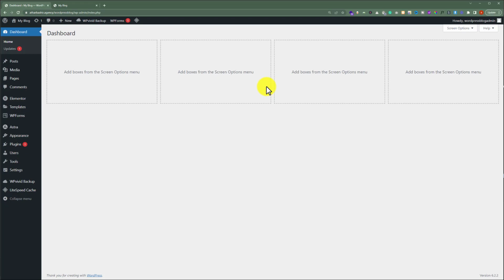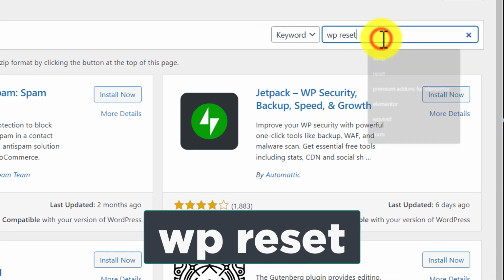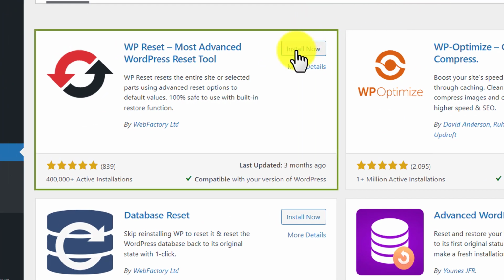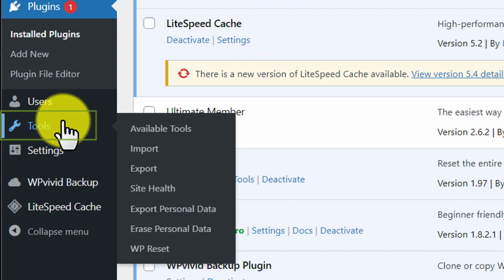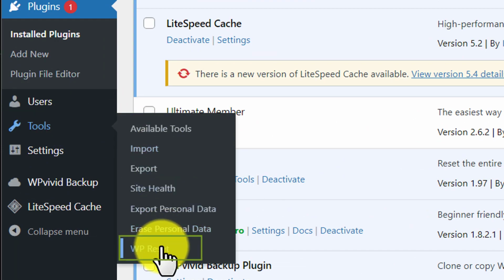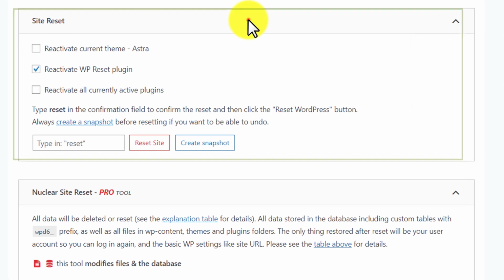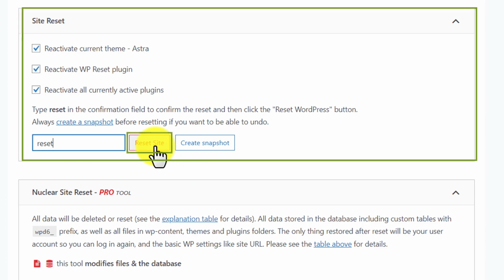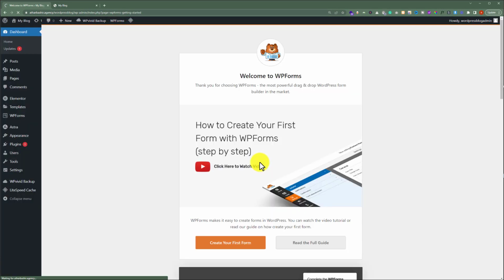How To Reset Wordpress Website [Easily]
In This Video I Will Show You Paste. This method is very simple and clearly described in the video. Follow all of the steps & Reset Wordpress Website